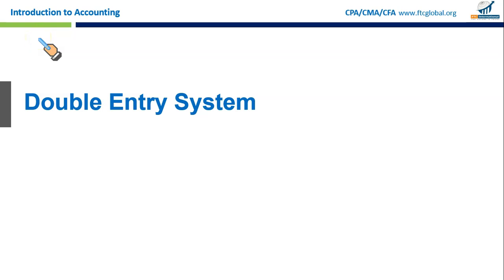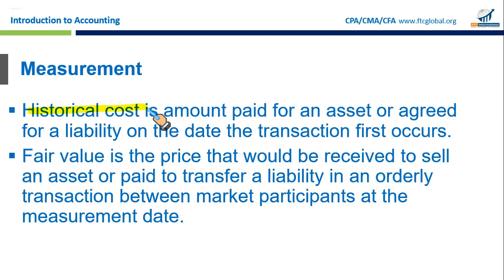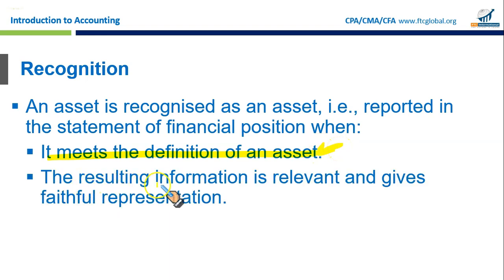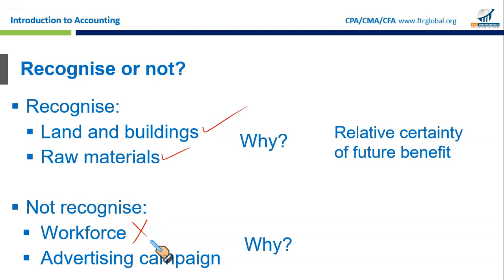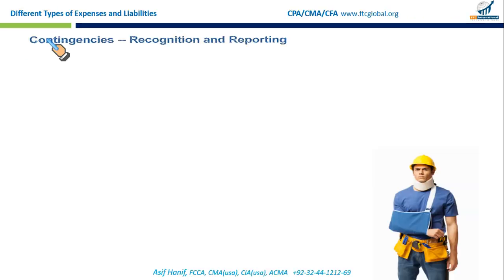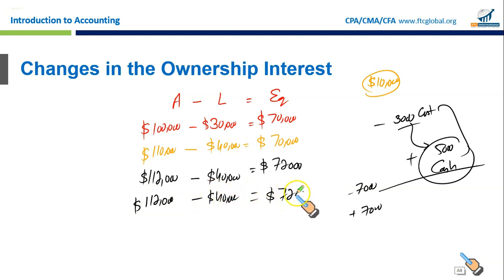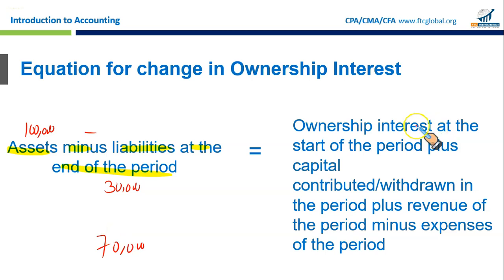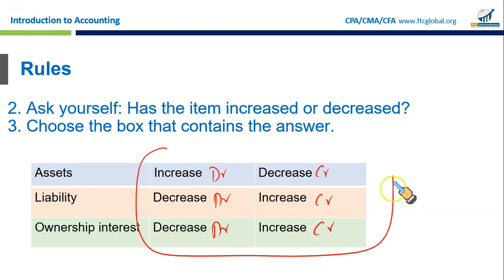Accounting Lecture 2